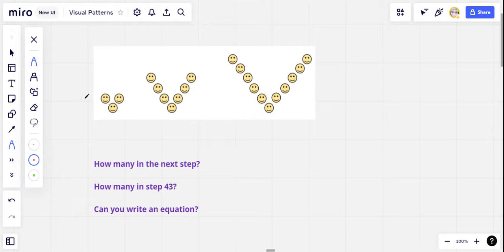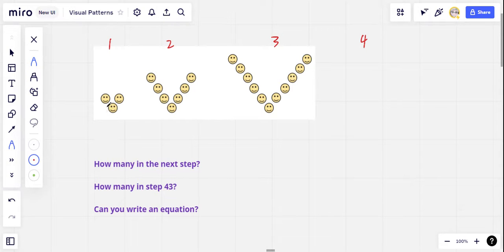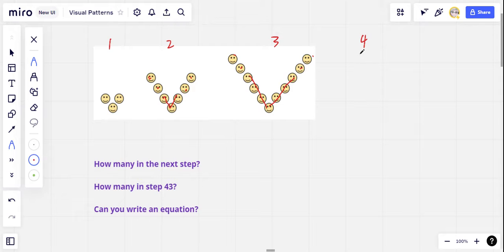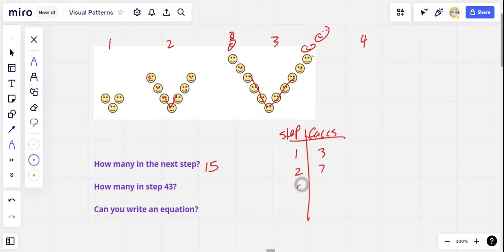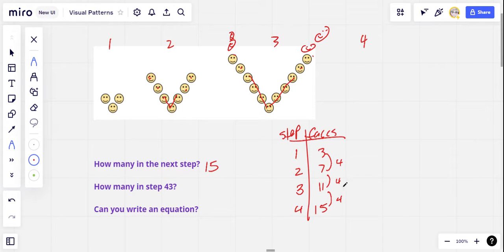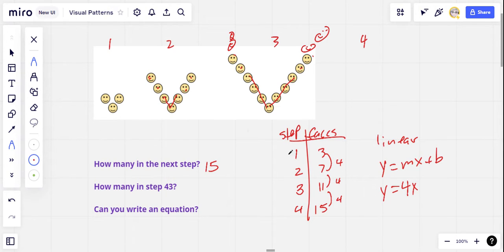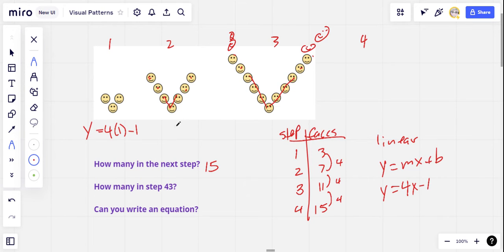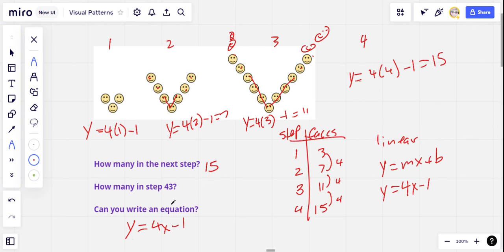Visual Pattern Challenge 33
Can you predict how many smiley faces will be in the next step of this visual pattern? How about in step number 43? Can you create an equation that could be used to predict the number of smiley faces in any step? Give it a try and let me know how you do.